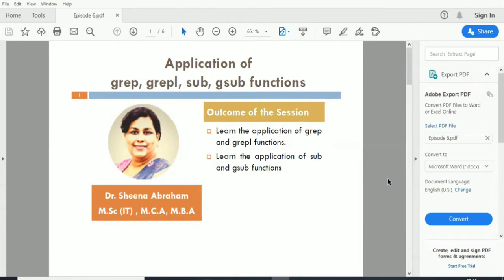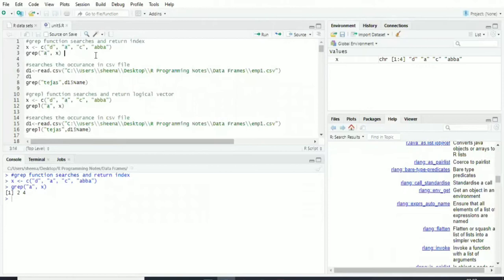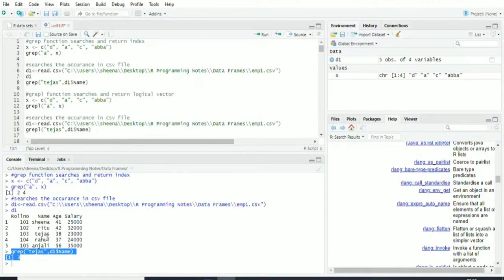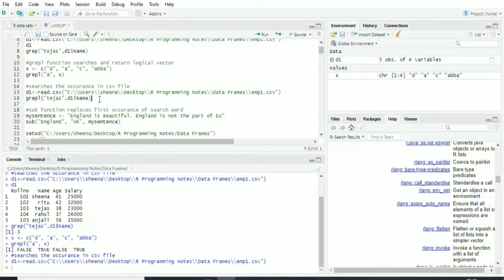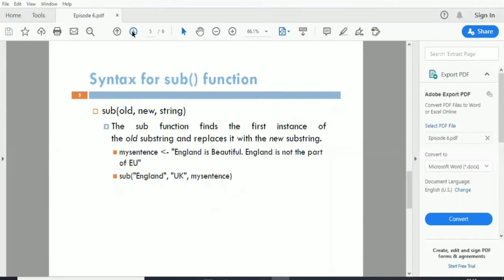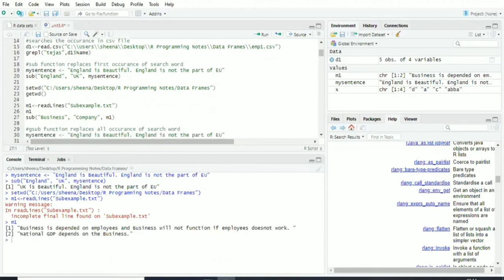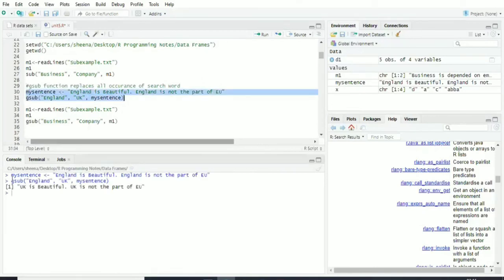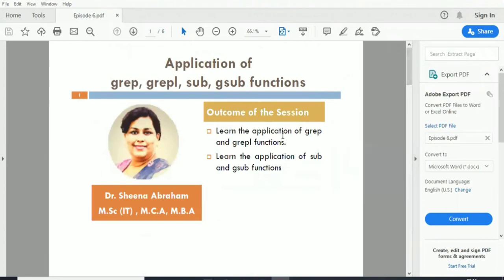Episode 6: Application of grep(),grepl(),sub() and gsub() functions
My sessions cover the syllabus of "Basics of R Programming" under Business Analytics Specialisation of MBA Program in Savitribai Phule Pune University.

In this video, you will learn the syntax of grep(),grepl(),sub() gsub() function in R Environment and it's application in today's business environment.